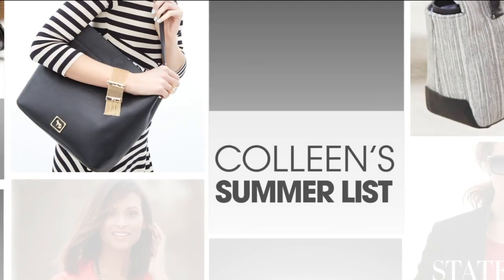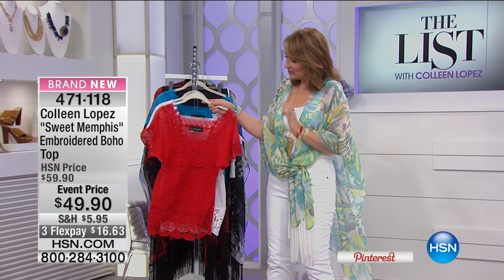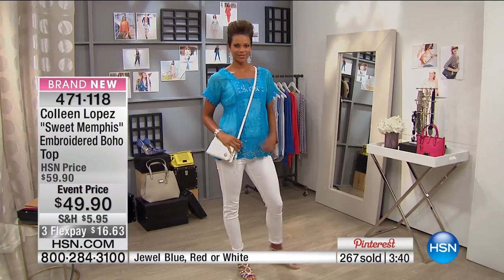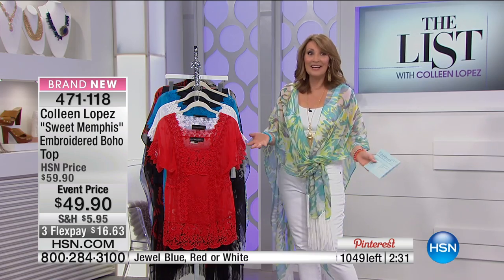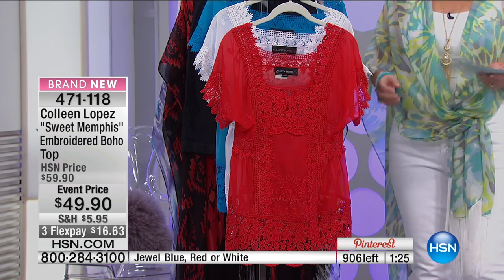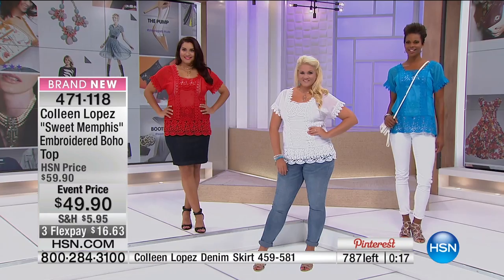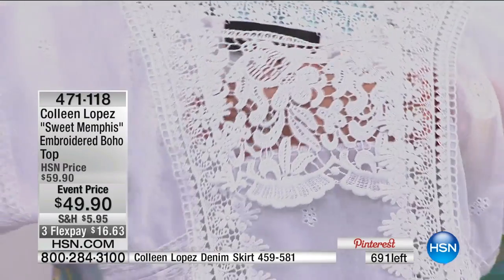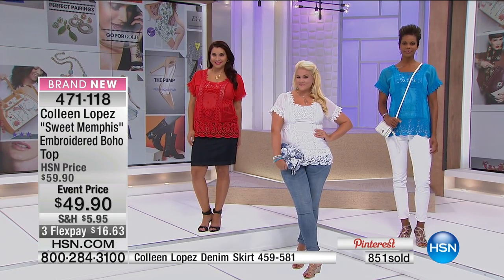Colleen Lopez "Sweet Memphis" Embroidered Boho Top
You never know who you'll run into, so it's imperative that you always look your best. Colleen Lopez consistently delivers striking designs that...